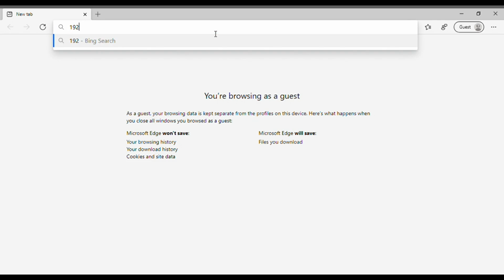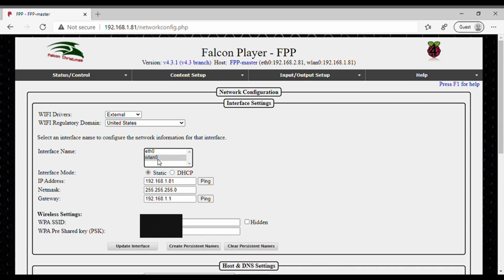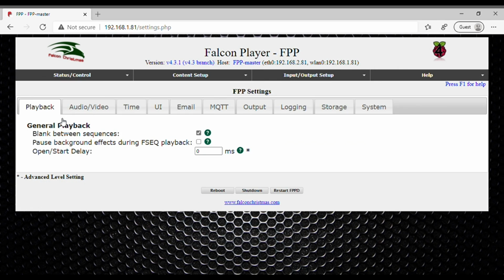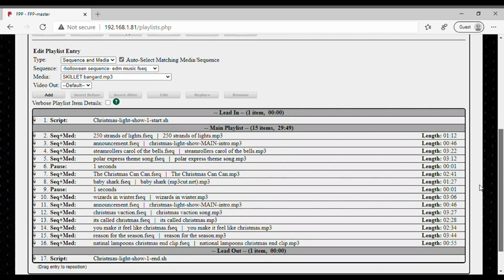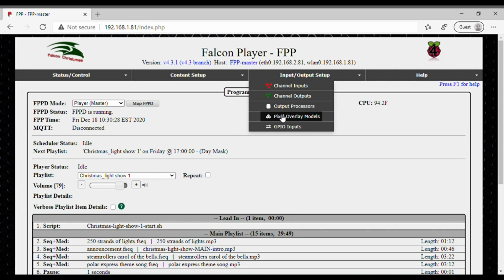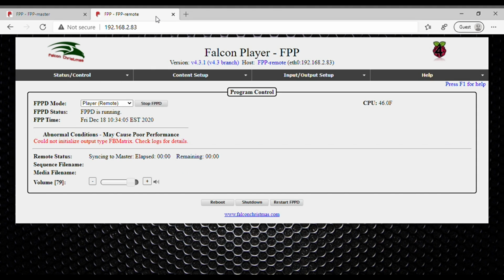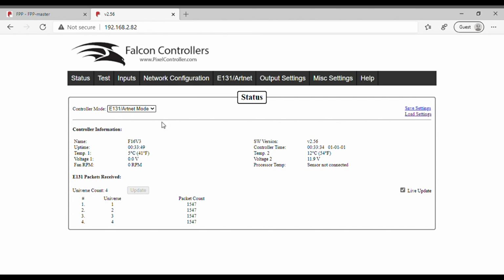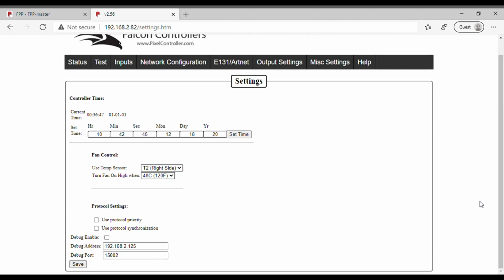2020 Christmas light show behind the scenes part 3: the computers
Here's the last part to the behind the scenes tour. In this part I talk about how I setup the computers or raspberry pi's, and how I setup the controller to control the lights.

For more information about the show, or to see it in person, visit our Facebook